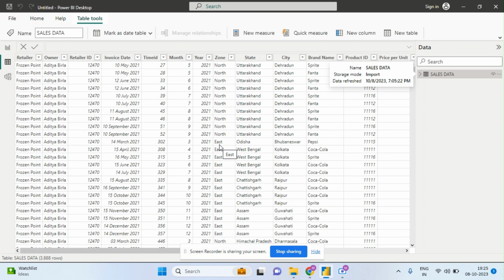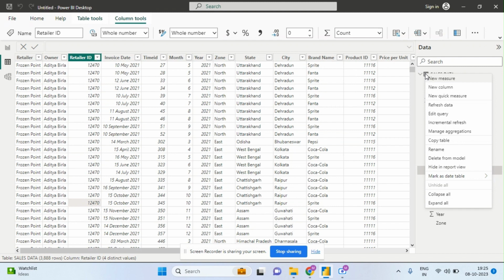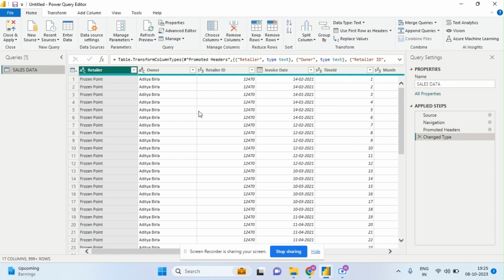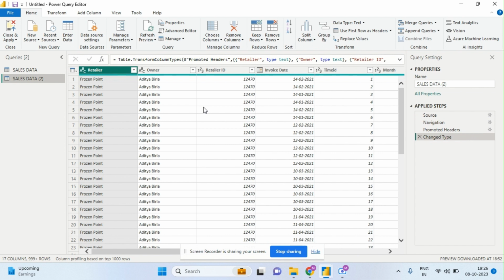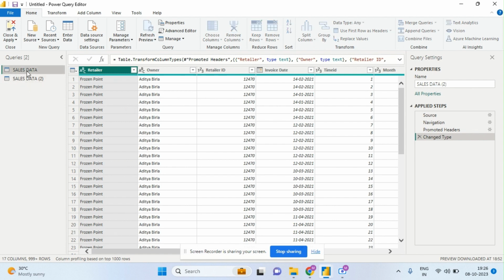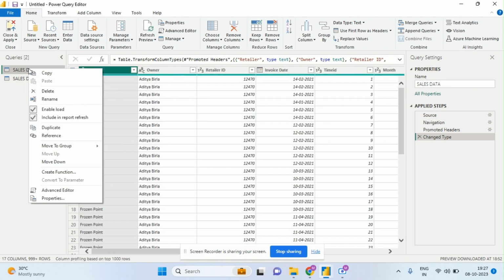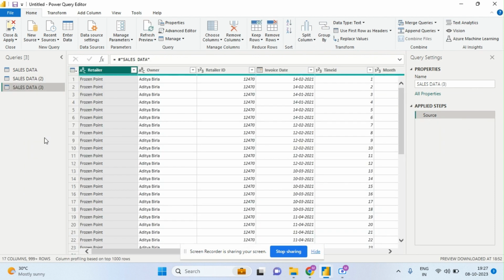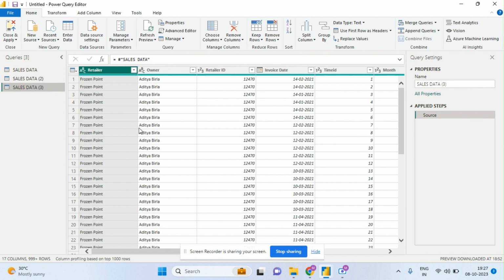POWER BI - REFERENCE VS DUPLICATE